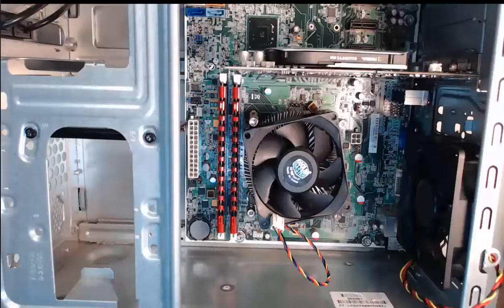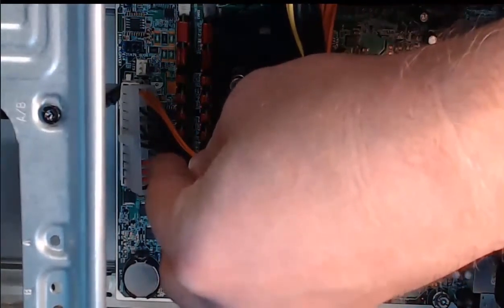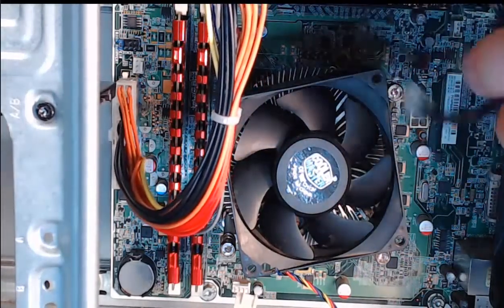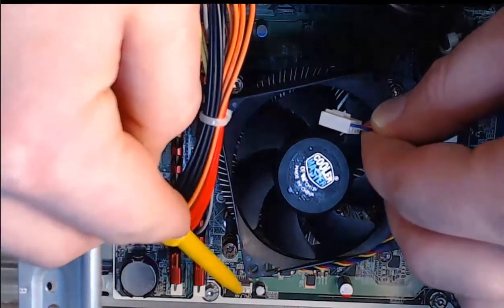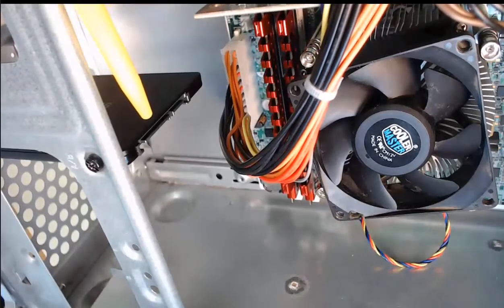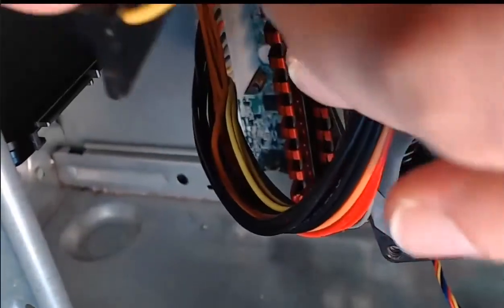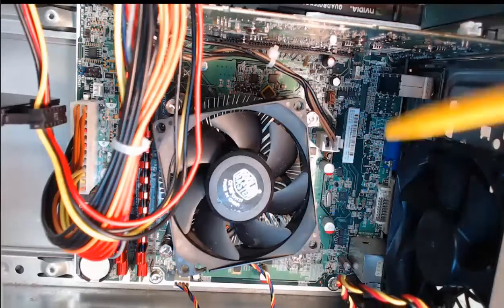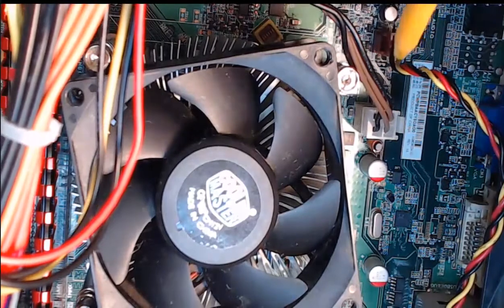how to Connect the Internal Power Cables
demonstration of how to connect internal power cables.